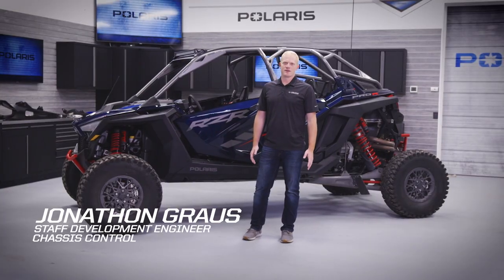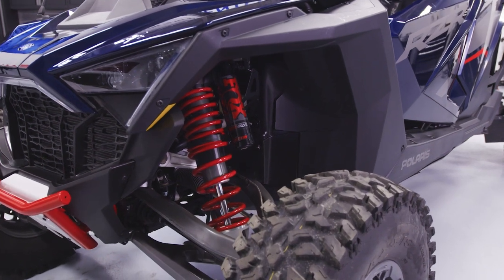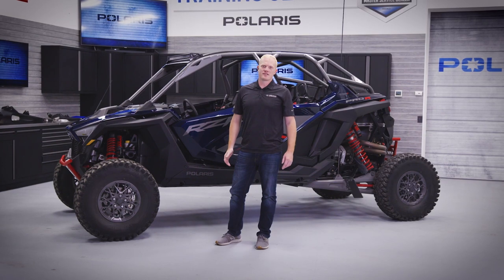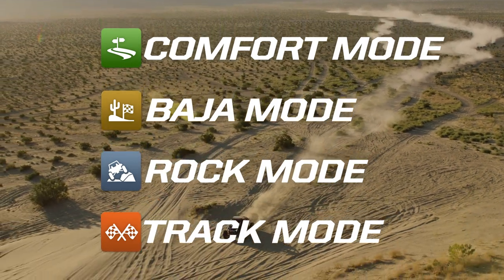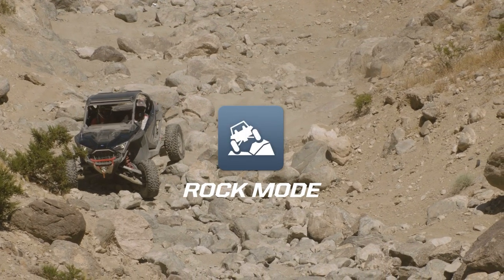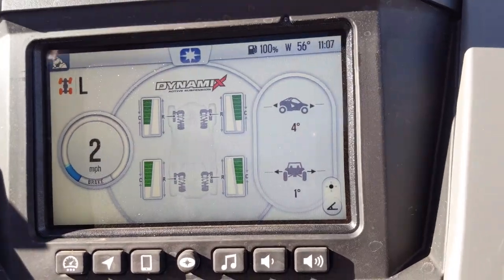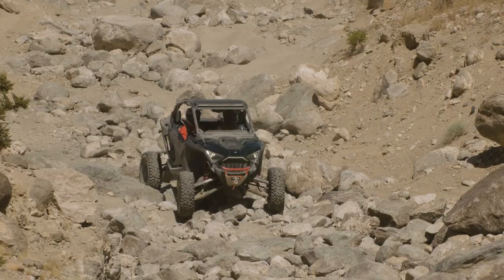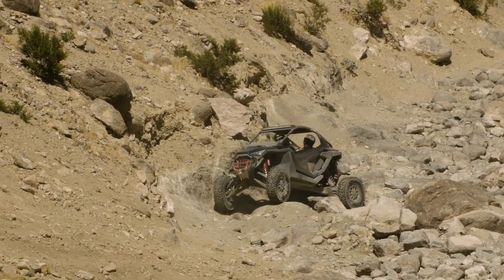Introducing DYNAMIX DV | Polaris RZR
The first independently controlled compression and rebound suspension system to maximize vehicle comfort and control in any terrain. DYNAMIX DV is the next generation of off-road suspension control. Like previous DYNAMIX systems, it monitors input from the driver and machine 200 times per second and automatically adjusts each shock to reduce corner lean, soak up bumps and handle almost anything in your way.